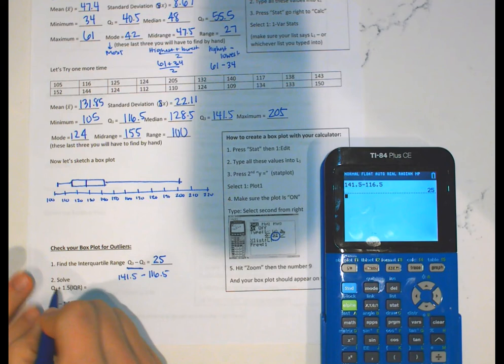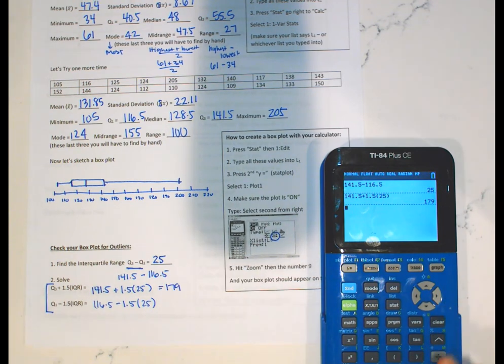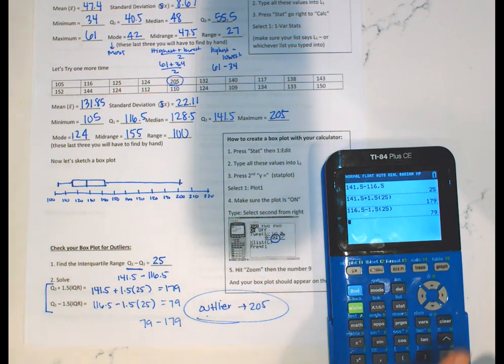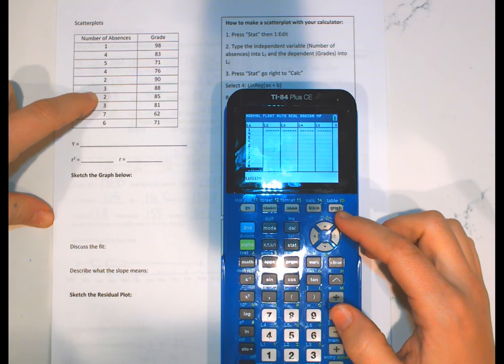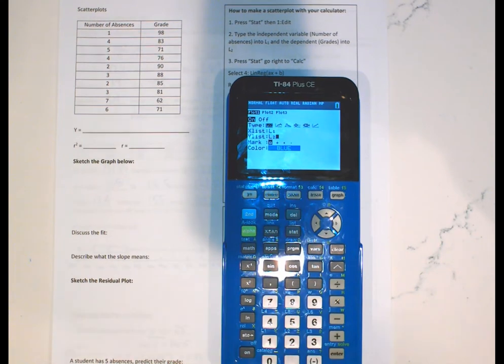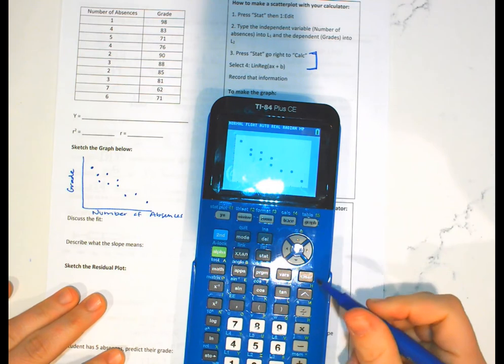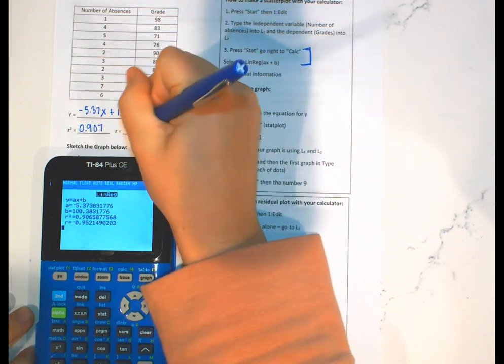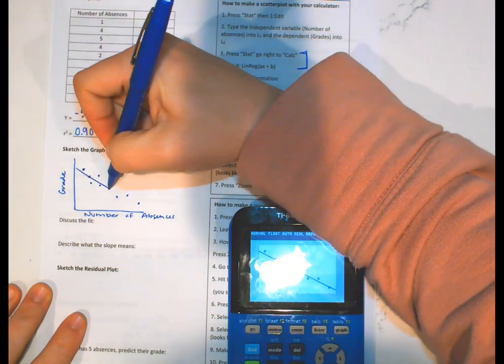Unit 2 Day 7 Calculator Review